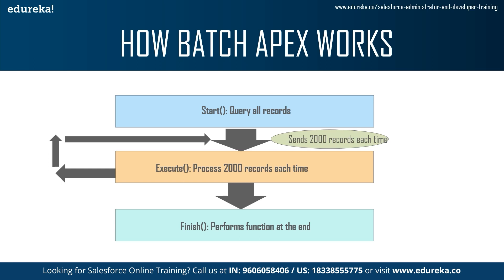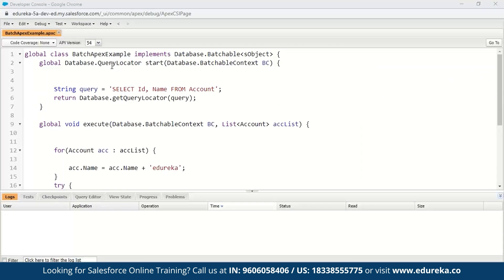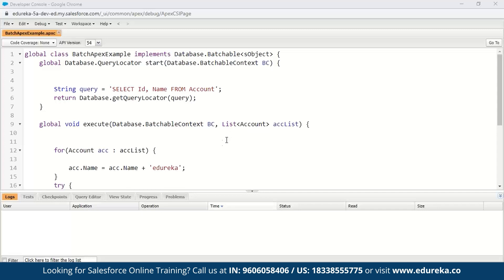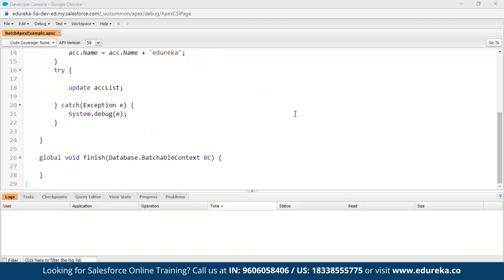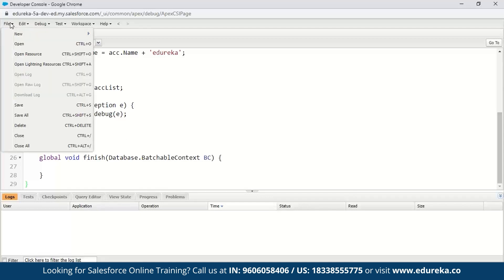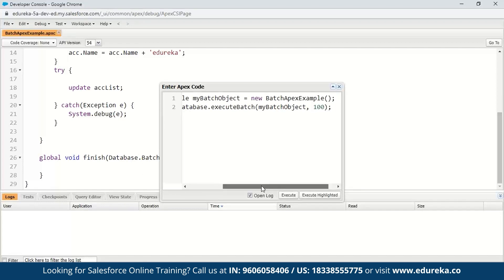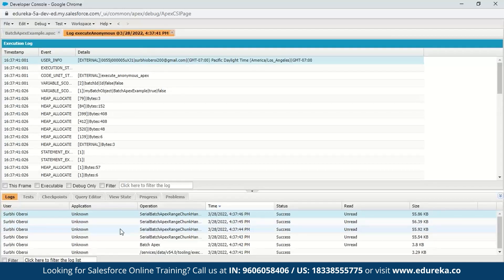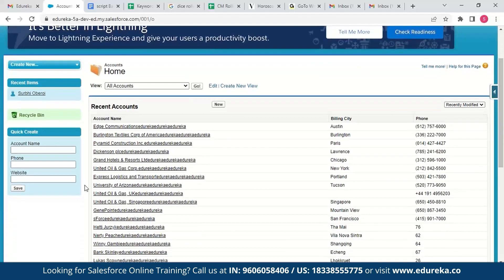Batch Apex in Salesforce | Batch Apex in Salesforce tutorial | Edureka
🔥 Edureka's 𝐒𝐚𝐥𝐞𝐬𝐟𝐨𝐫𝐜𝐞 𝐓𝐫𝐚𝐢𝐧𝐢𝐧𝐠 𝐟𝐨𝐫 𝐀𝐝𝐦𝐢𝐧 𝐚𝐧𝐝 𝐀𝐩𝐩 𝐁𝐮𝐢𝐥𝐝𝐢𝐧𝐠 𝐂𝐞𝐫𝐭𝐢𝐟𝐢𝐜𝐚𝐭𝐢𝐨𝐧𝐬 (Use code "𝐘𝐎𝐔𝐓𝐔𝐁𝐄𝟐𝟎")
This Edureka "Batch apex in Salesforce " video will teach you what is batch apex, and how we can implement batch apex using Batchable. Context and Queueable, and also give you the advantages and limitations of using batch apex in Salesforce.

Topics covered:
00:00:00 Agenda
00:01:03 What is Batch Apex
00:01:51 Why to use Batch Apex
00: 02:51 How to implement Batch Apex
00:02:59 Using Database.Batchable
00: 03:40 Using Queueable
00:03:44 How Batch Apex works
00:06:46 Why to use Batch Apex over Queueable/Future
00:07:00 Chaining Batch jobs
00:07:22 Limitations of Batch Apex

Why should I take Salesforce training from Edureka?
Edureka offers a comprehensive Salesforce training online program so that you can be a master of Salesforce administrator and developer skills. You will also learn the basics of Visualforce, Apex, Dashboard, Process Automation, and other topics. This entire program aligns with Salesforce administrator certification exams. The Salesforce Admin course curriculum has been designed by industry experts and will have you working on real-time assignments and projects that are relevant to the corporate world .This is why it is a worthwhile one-time purchase.
What are the requirements for the Salesforce ADM-201 exam?
Candidates for the Salesforce Administrator credential need to have a general knowledge of the various features that Salesforce administrators can use. Candidates must be able to manage a Salesforce enterprise, perform administrative functions using the most up-to-date Salesforce features, and meet the basic business requirements. A minimum of six months experience in Salesforce administration is required.